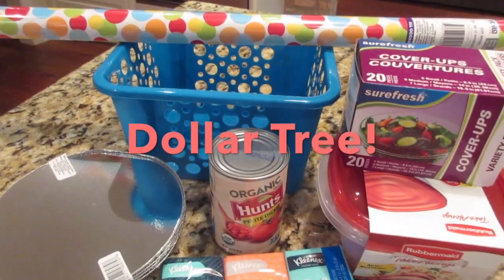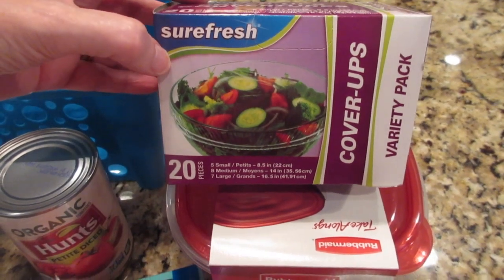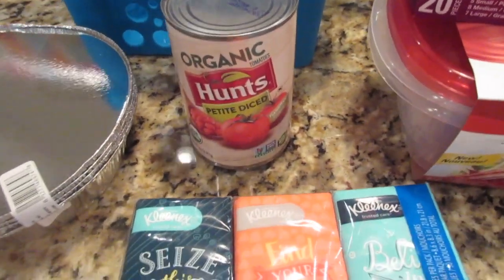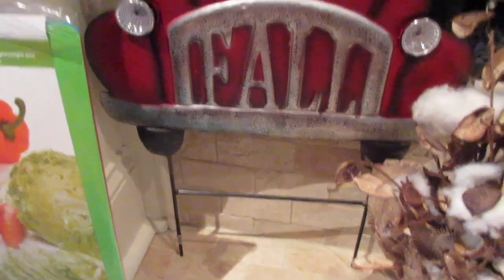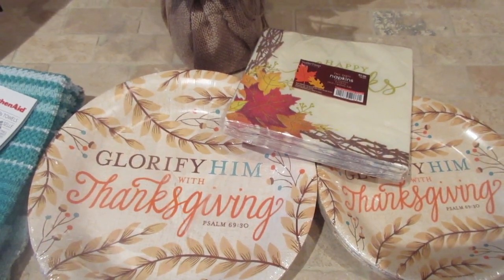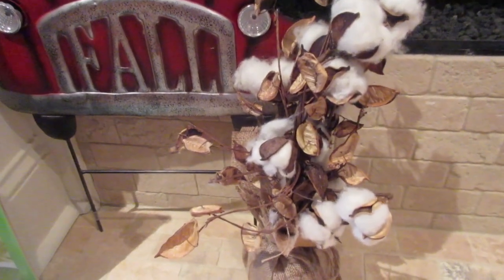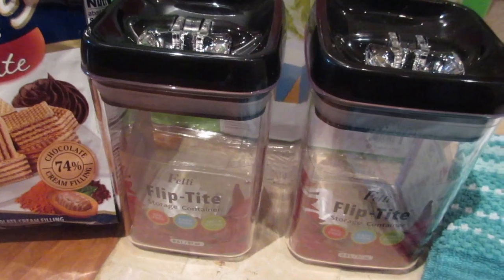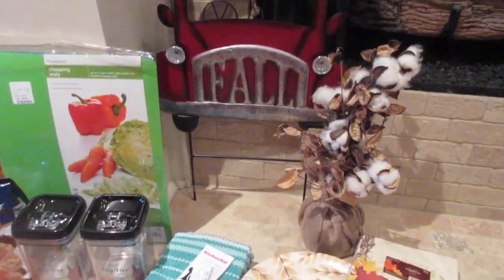3 Mini Hauls! - Aug 3, 2018 | Cooking for Two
I was needing a little bit of retail therapy... so I went shopping!  Come see what I found at three of my favorite shopping spots!